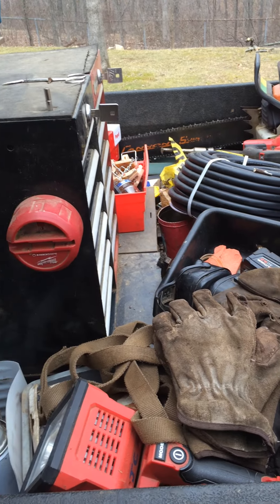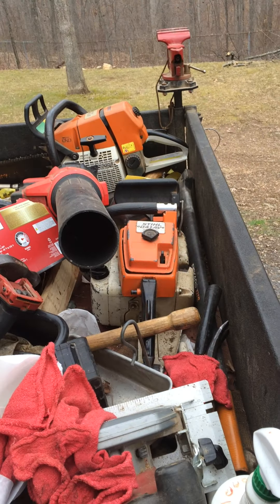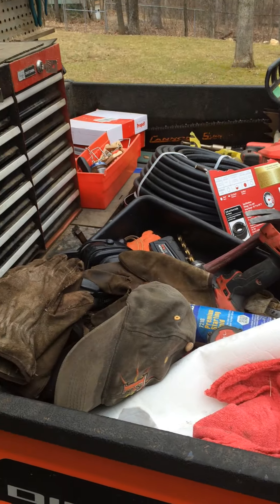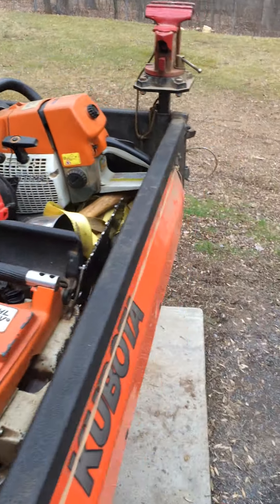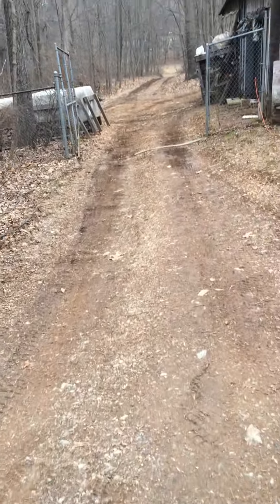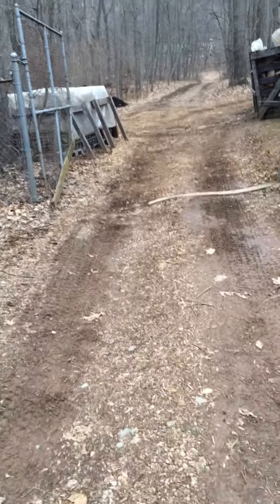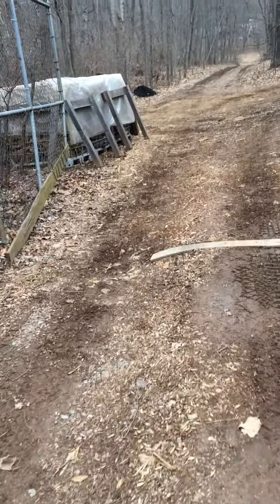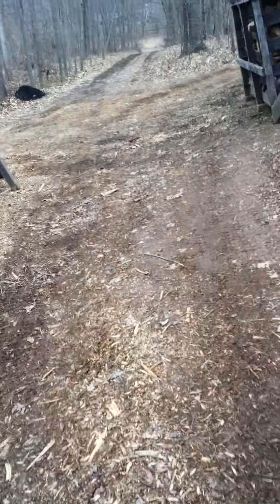Plans for today